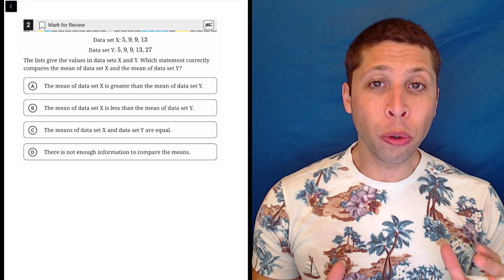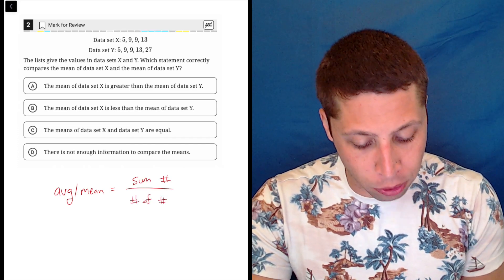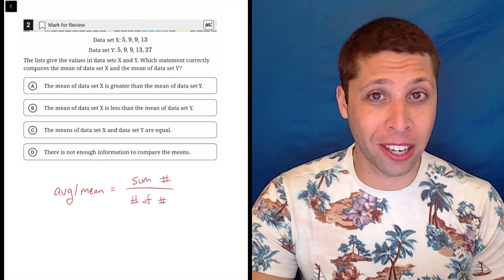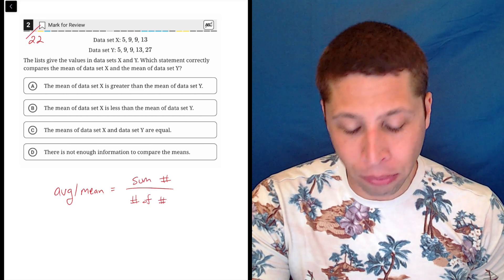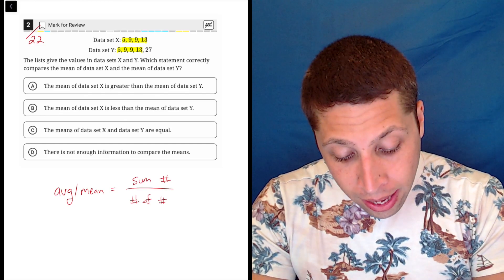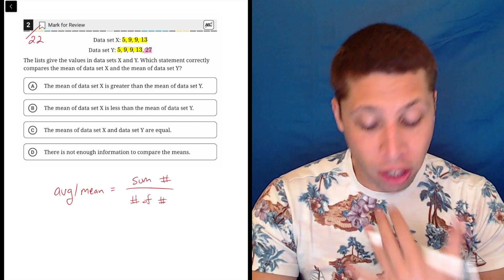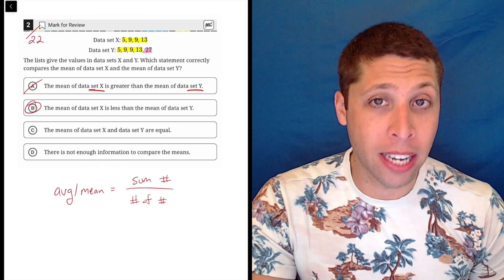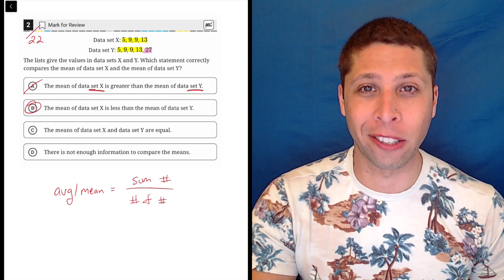Digital SAT 4, Math Module 1, Question 2 (statistics)